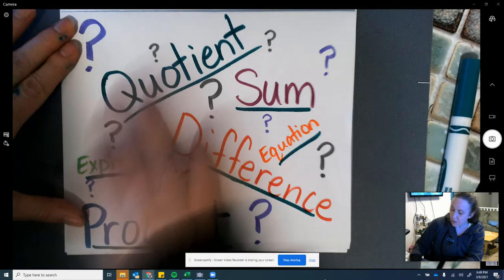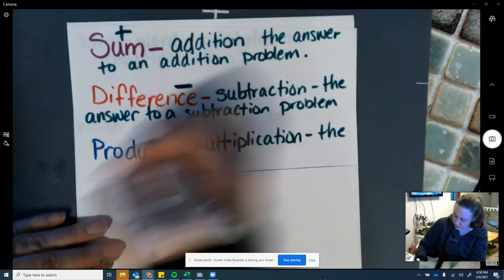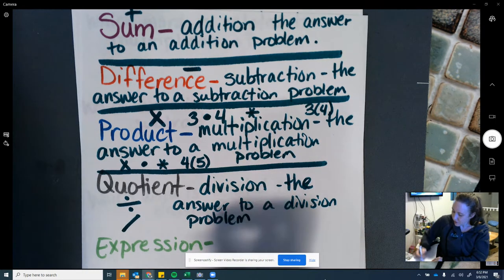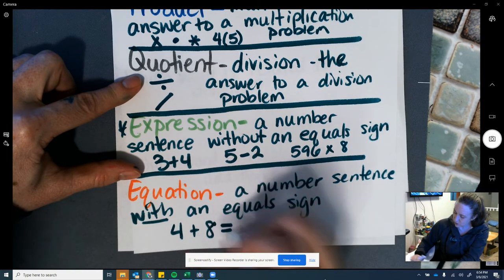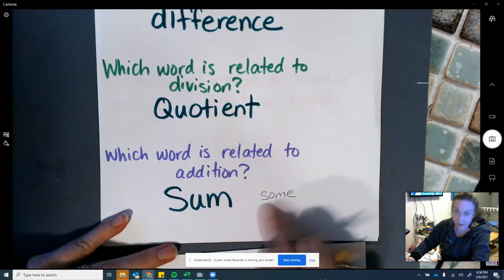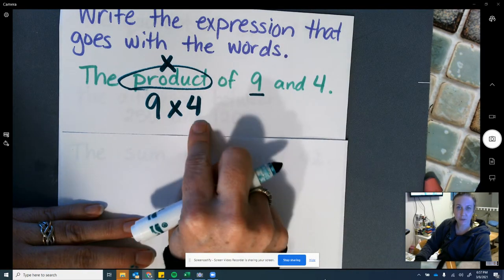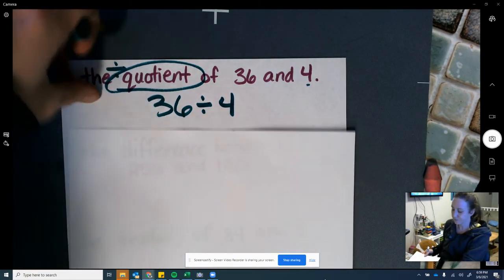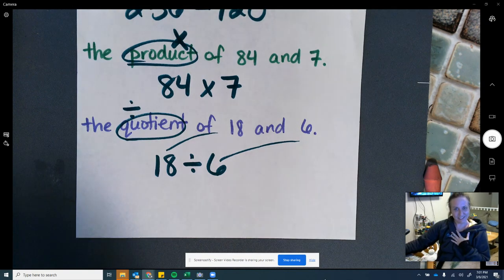3/9 Expression Vocabulary Edpuzzle